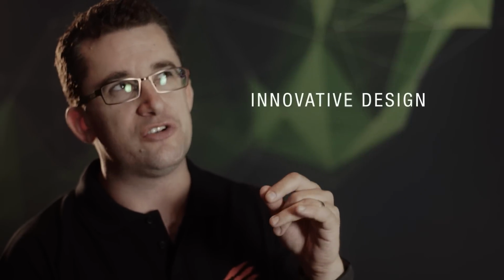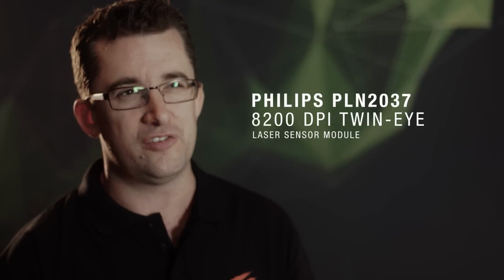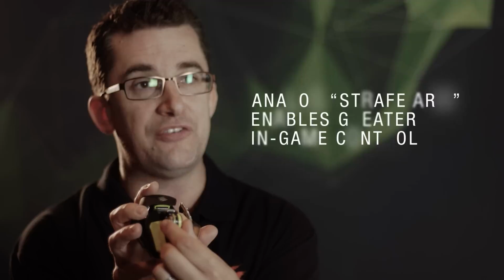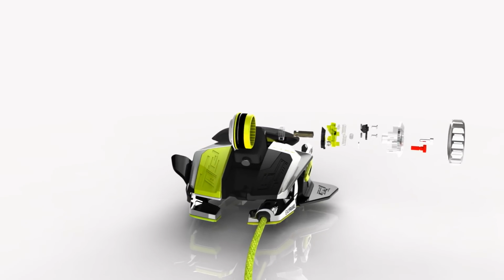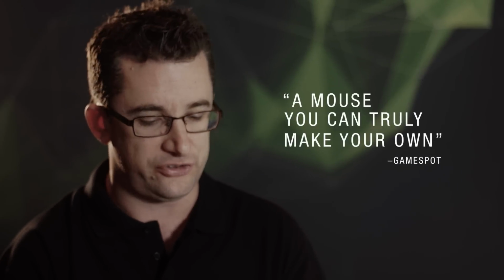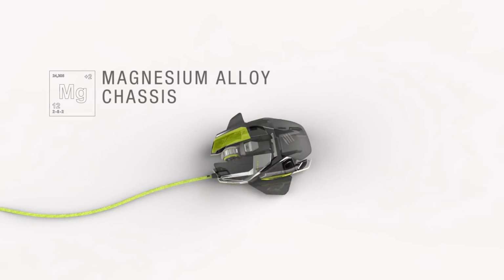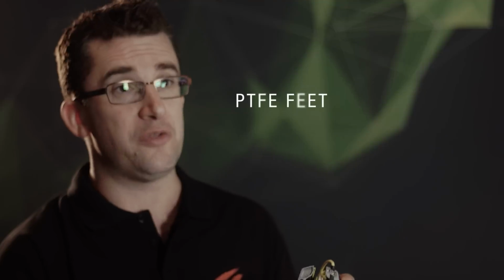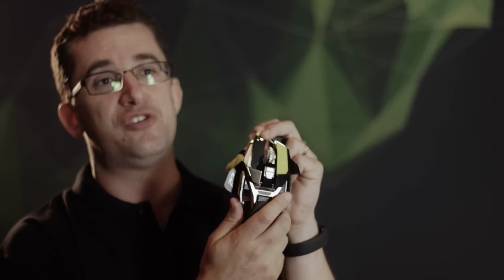Developing The R.A.T. Pro X Gaming Mouse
Mad Catz’ Richard Neville talking about the development of the R.A.T. Pro X Gaming mouse. Interviewed at Gamescom 2015, Richard explains some of what went into the design and what makes this probably the most advanced gaming mouse in the world.